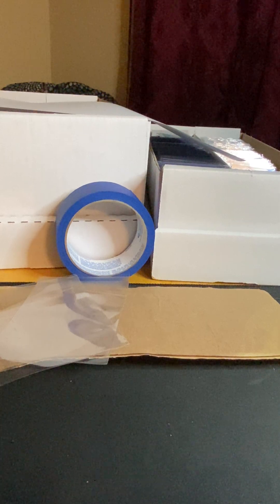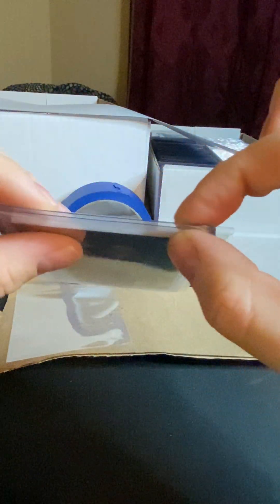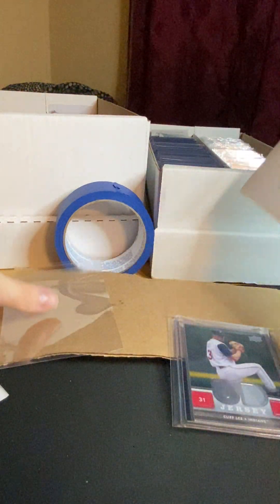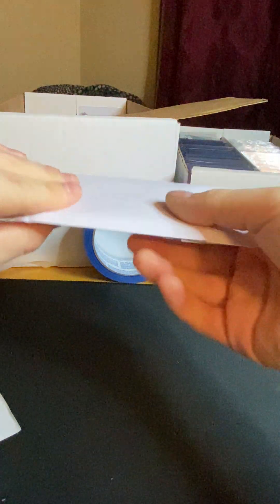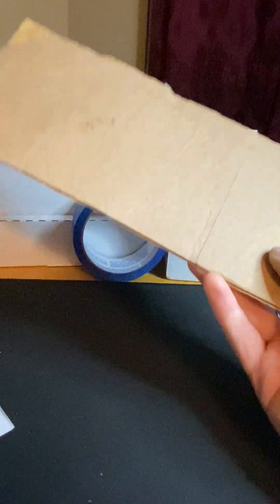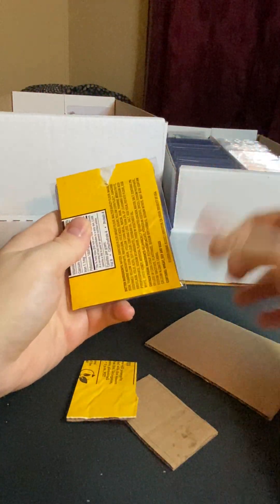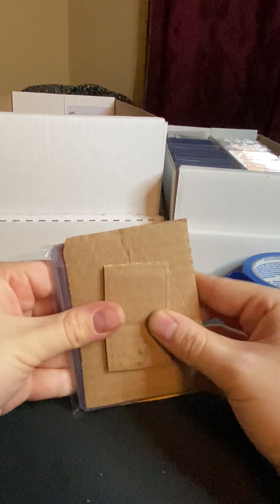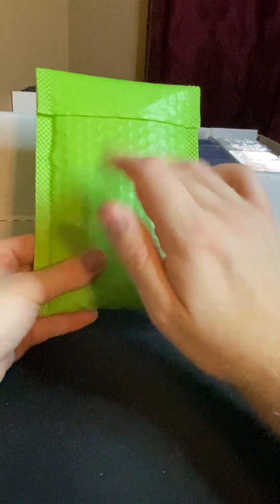The BEST way to package your Card orders! | Sports Cards and TCG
BECOME A SELLER ON WHATNOT!

I decided to show everyone how I ship my card orders out and receive the best feedback from buyers. The best way that I have found to ship cards whether it be 25 cents or upwards of 1,000 dollars is to meticulously package and prepare your cards for shipping so that when the buyer receives their order they are over the moon estactic with the way that it was taken care of in the process it took to get to them. Sometimes I wish there was a golden standard to shipping sports cards and that this was the way that it was done always, it would save so many worried moments for some of us collectors, flippers, dealers to know that the cards we have coming in the mailing system are being taken care of no matter what happens. I literally want the usps people to be able to play full on tackle football with my orders and they never impact the card inside one slight bit. It truly is amazing to me some of the amazing feedback I’ve received in regards to the shipping that I’ve done.